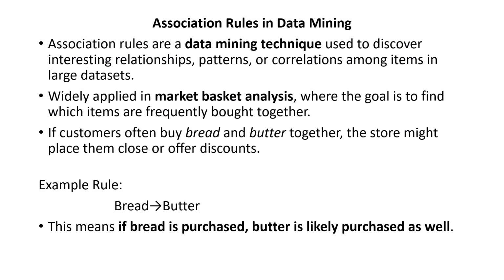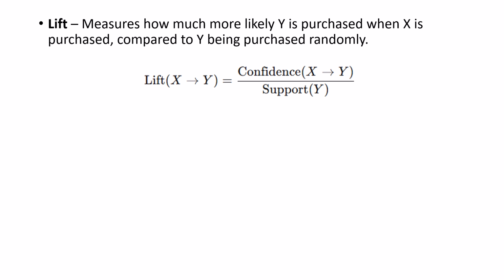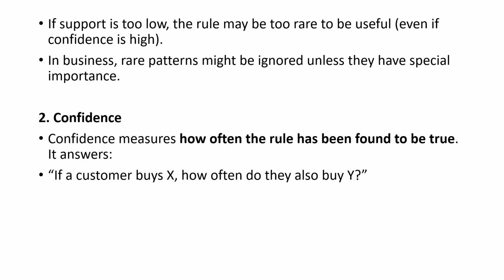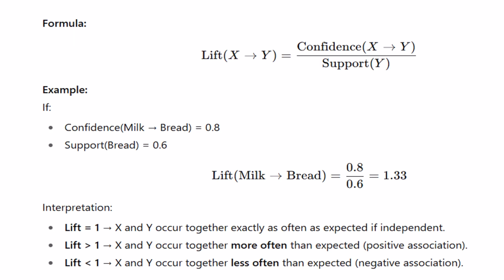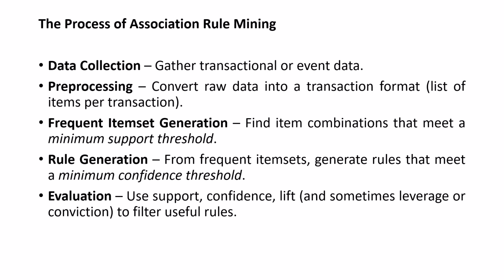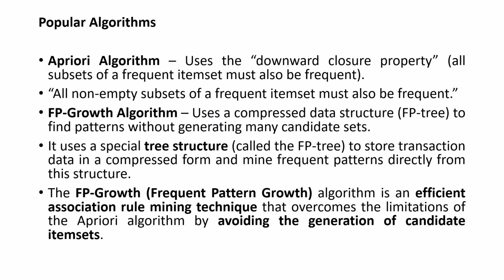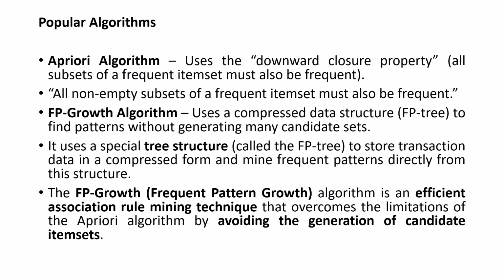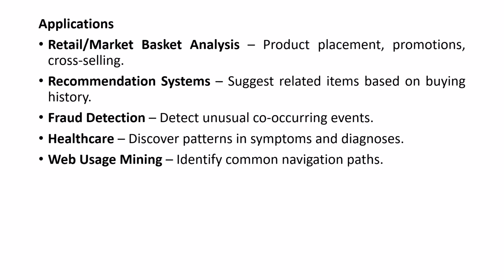Association rules in Data Mining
Association Rule Mining in Data Mining